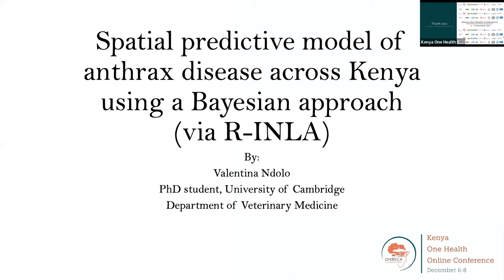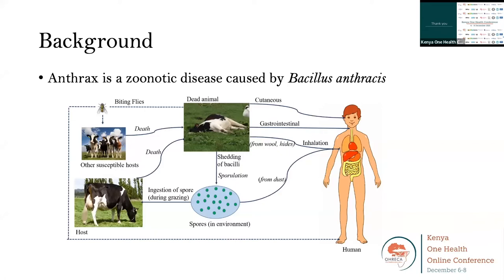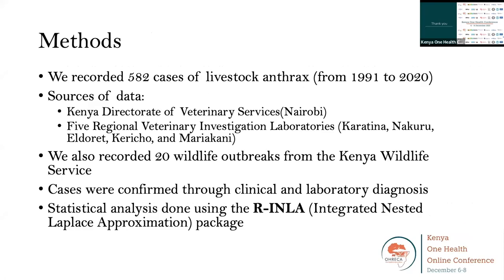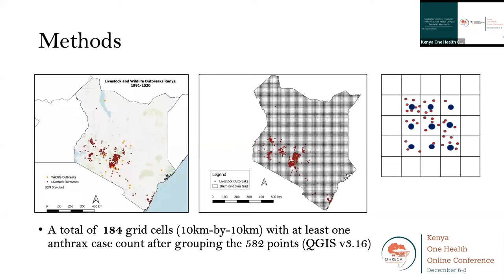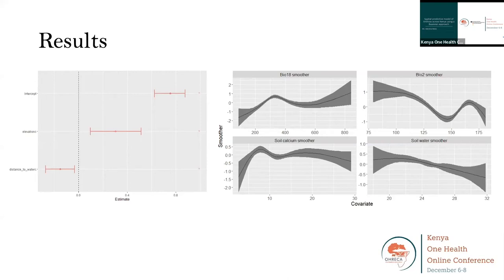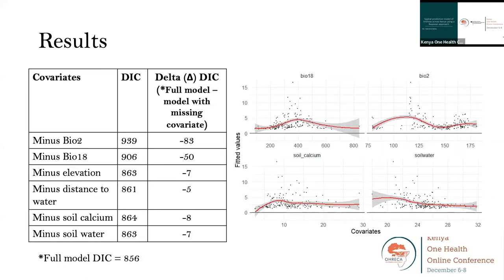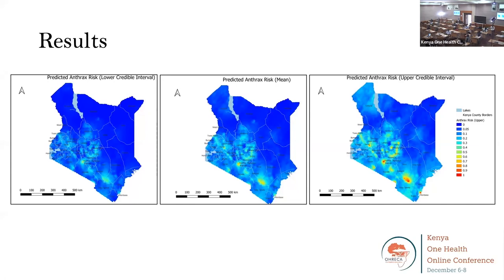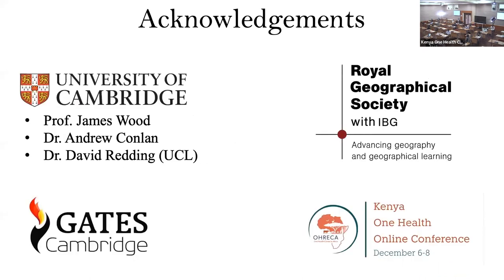37 - Spatial predictive model of Anthrax in Kenya using a Bayesian approach - Valentina Ndolo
Spatial predictive model of Anthrax across Kenya using a Bayesian approach - Ms. Valentina Ndolo